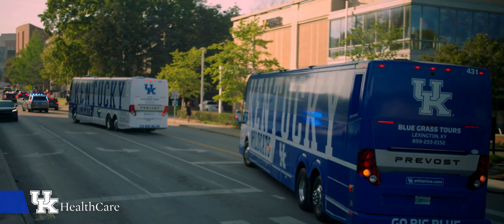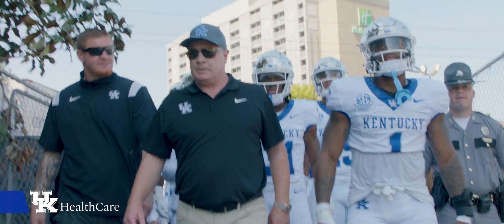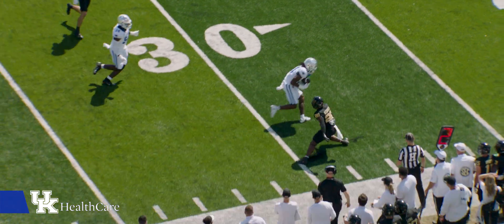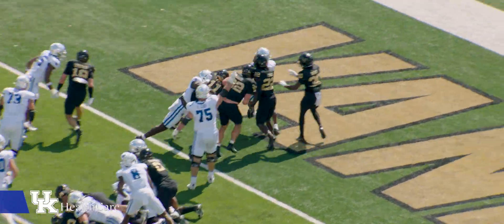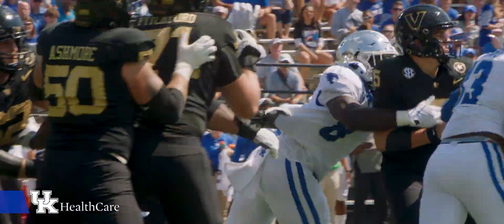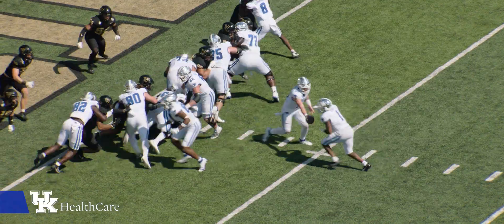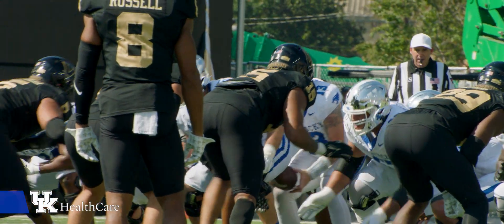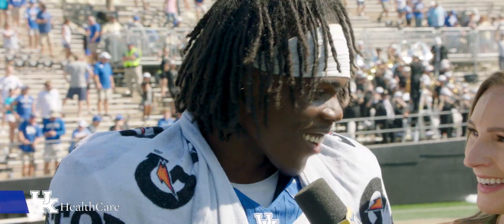FB: Vanderbilt Recap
Our all-access look back at our SEC opening win at Vanderbilt.